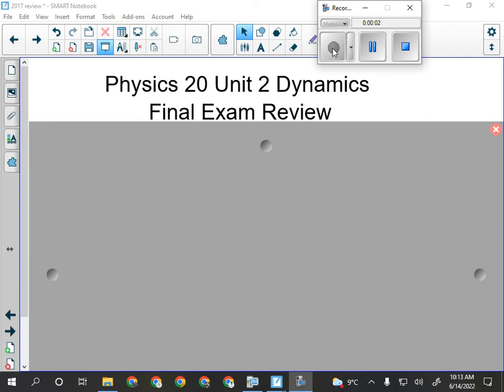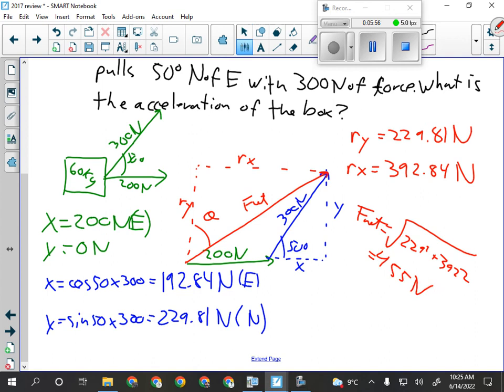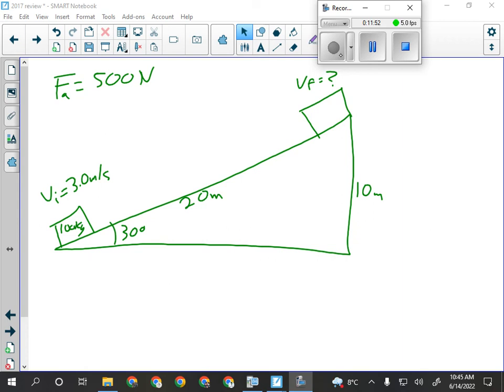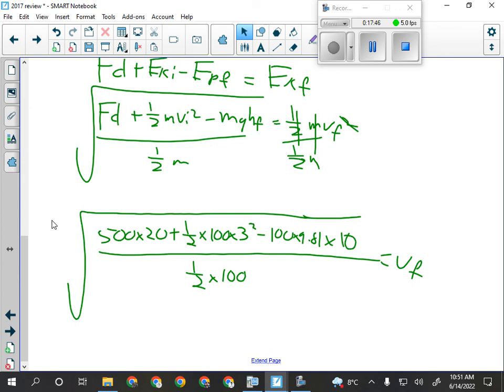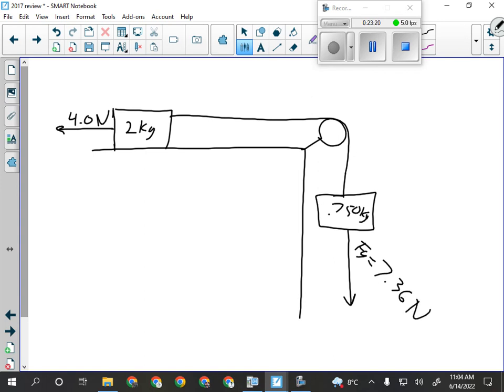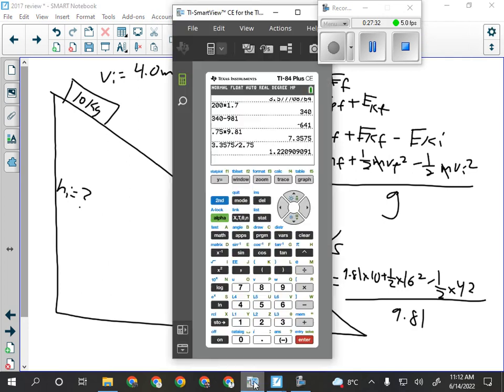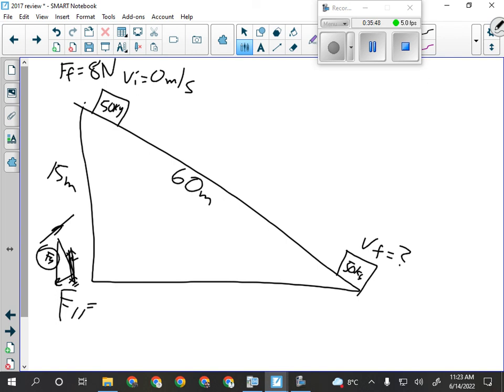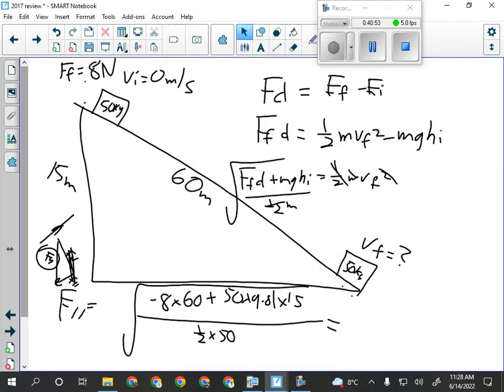Physics 20 FINAL EXAM REVIEW DYNAMICS